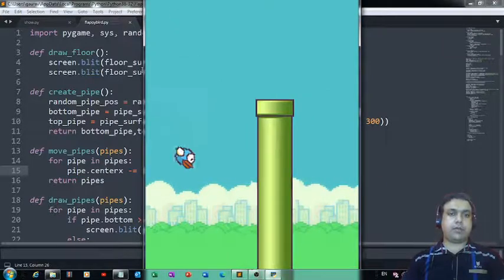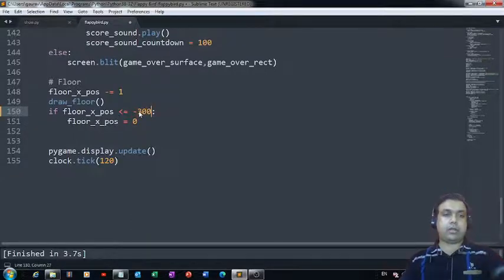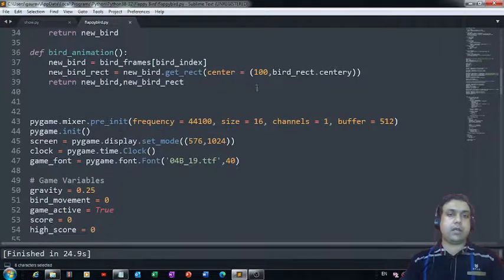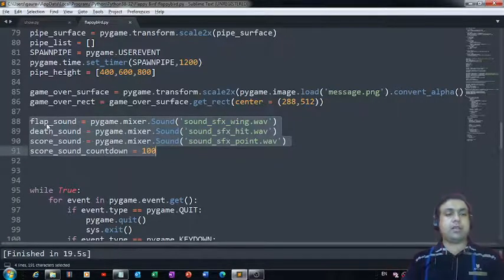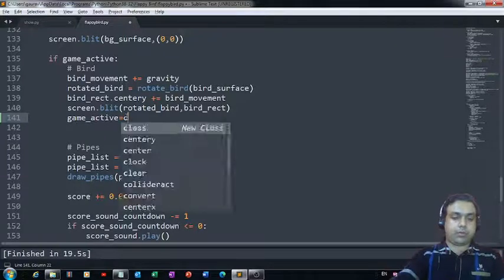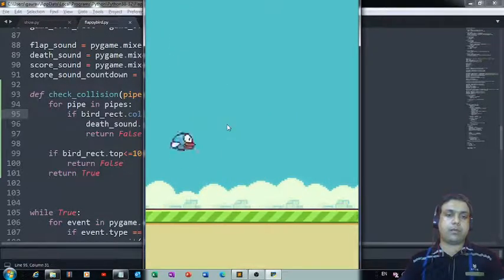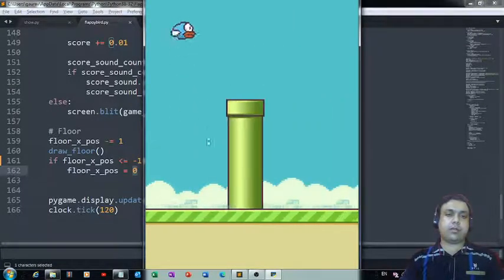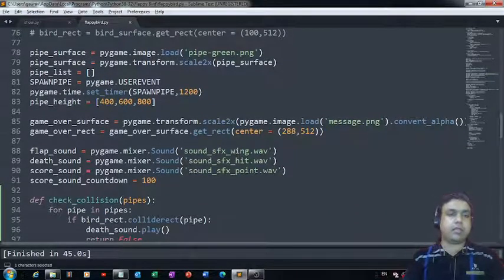Flappy Bird Game Part-3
In this tutorial we will learn to code a Flappy bird game using python on Sublime text. This is the second part of this game . Do watch it till the end without skipping anything